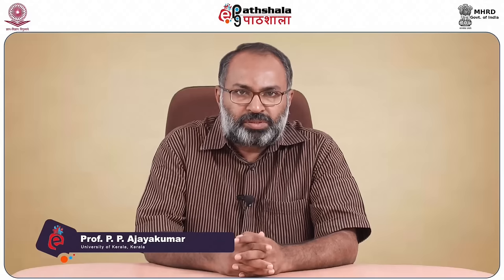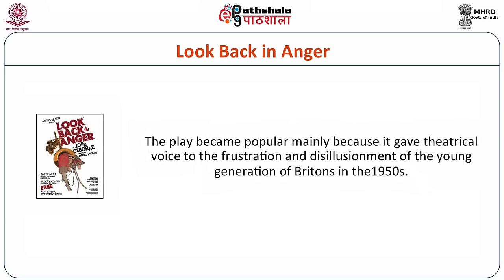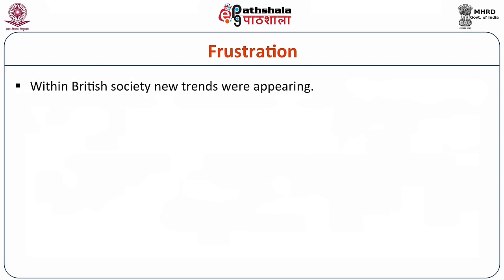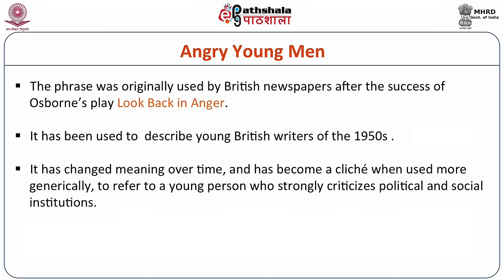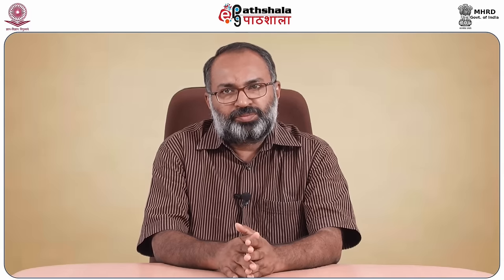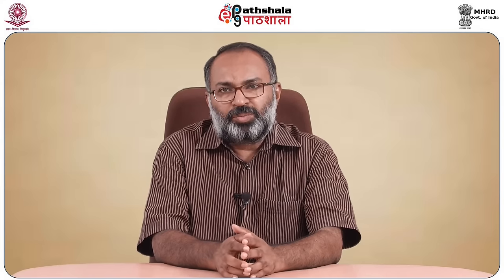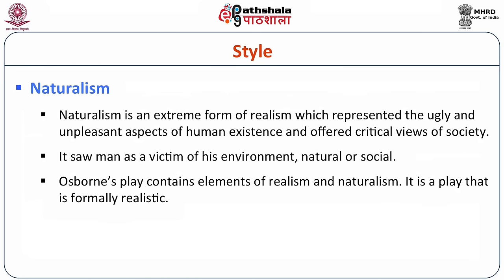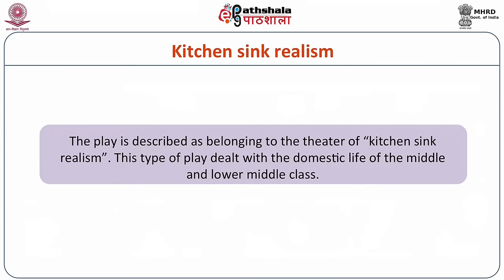John Osborne: Look Back in Anger